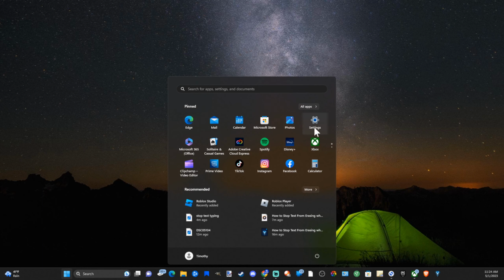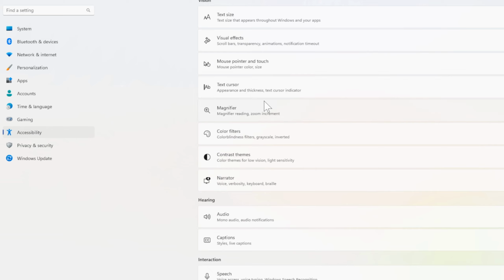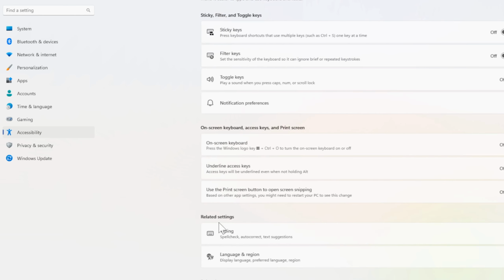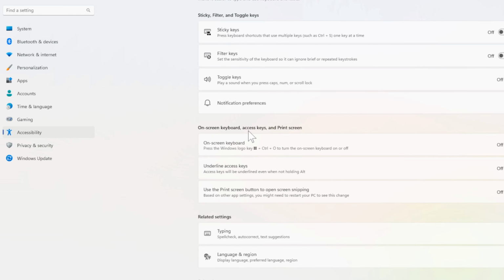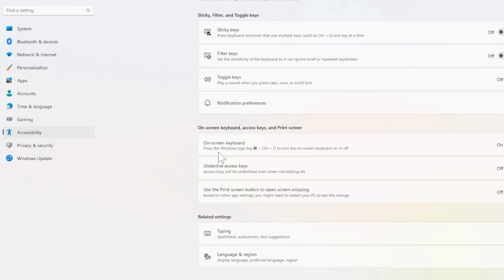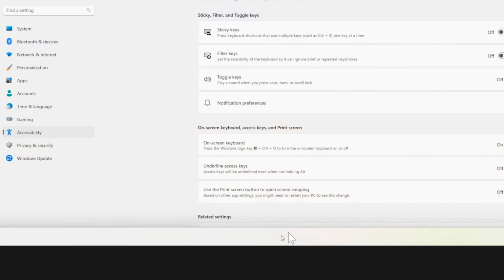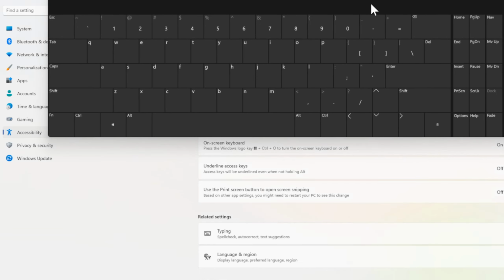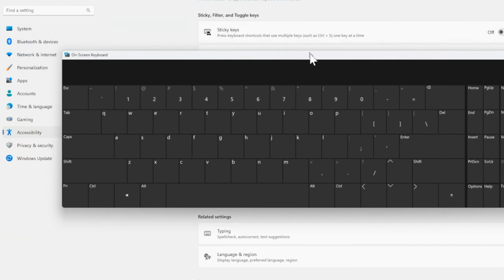How to Open The On Screen Keyboard on Windows 11 (Fast Tutorial)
Do you want to open the On Screen Keyboard on Windows 11! To do this, go to windows start menu, settings and then choose accessibilities, then choose on screen keyboard and you can turn this on or use the shortcut windows key + Control + O  and this will show it on the screen.